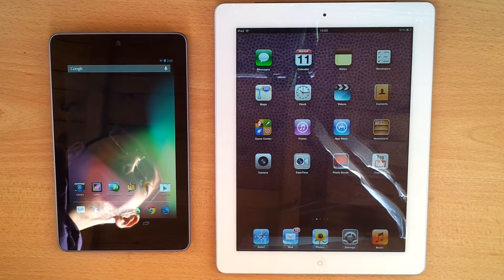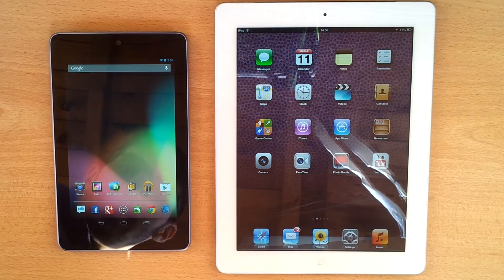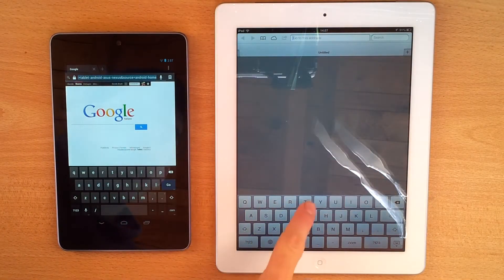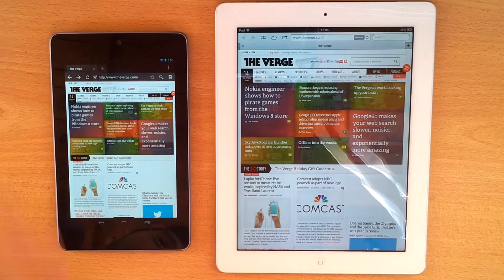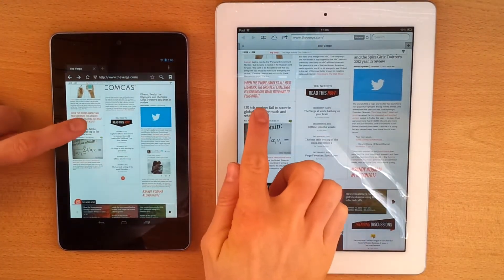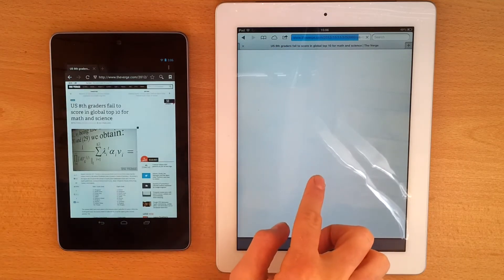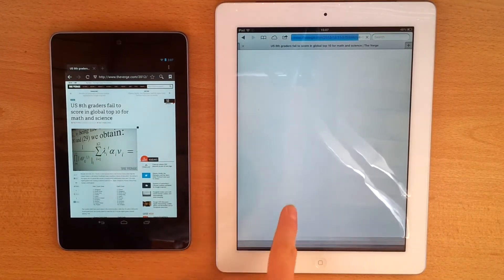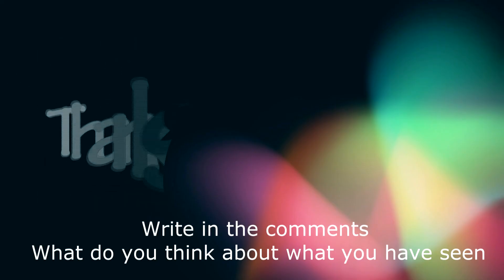[Q/A] What's the main difference between Android and iOS? [ENG]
- Nexus 7 with AOSP Browser on Android 4.2.1
- iPad 3 with Safari on iOS 6.0.1
Do you prefer more fluidity or more speed? Answer in the comments below!